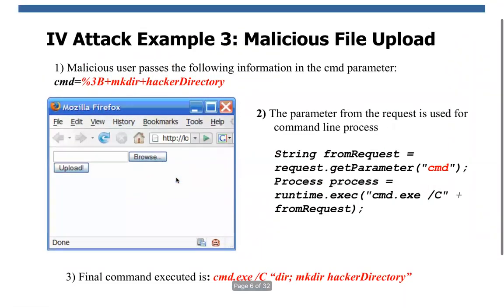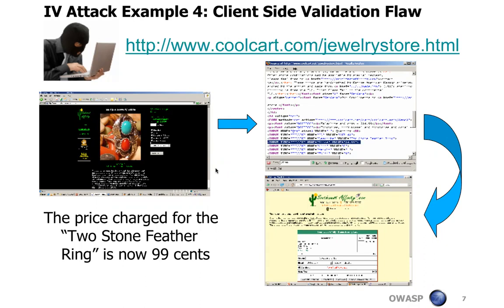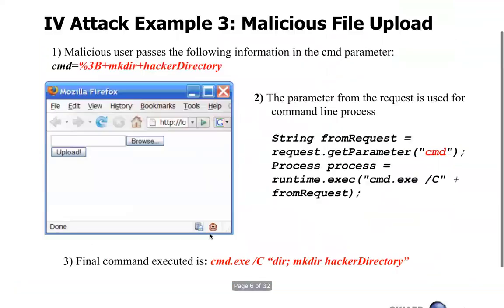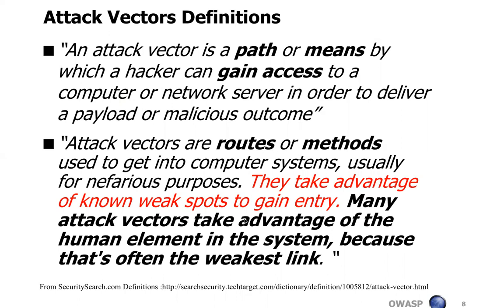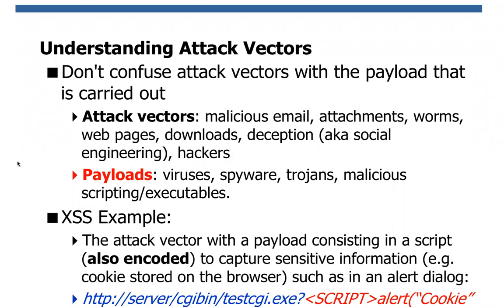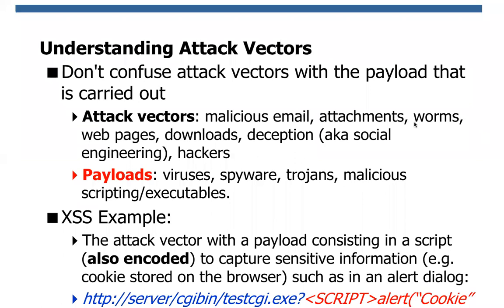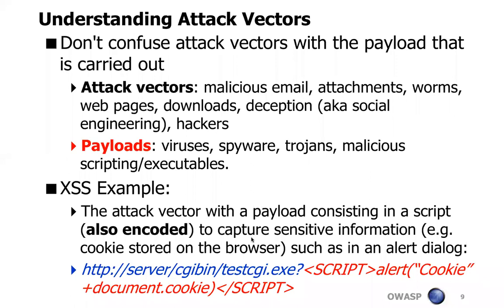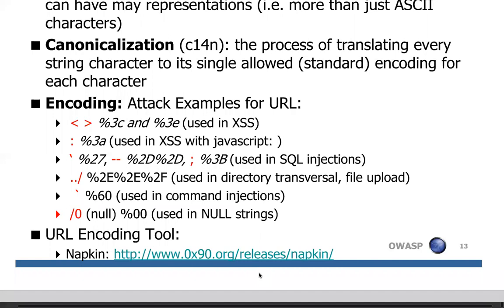Networking Class ( Network Infrastructure Part II)